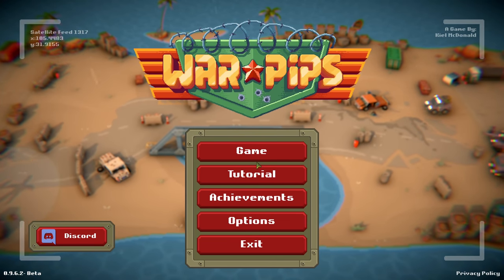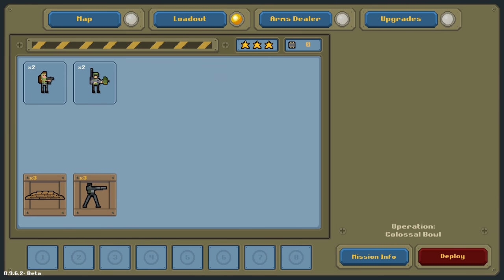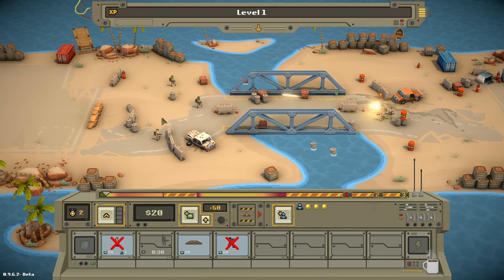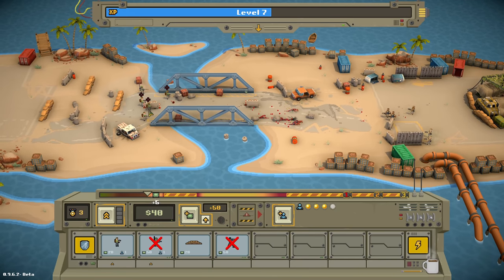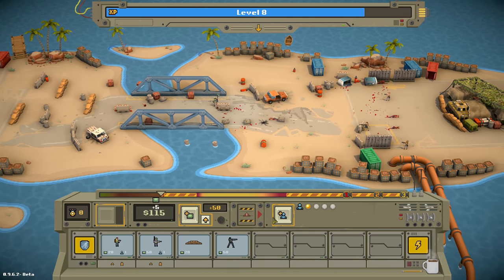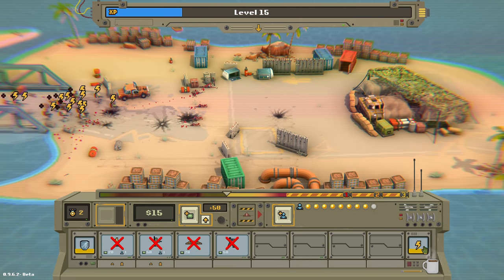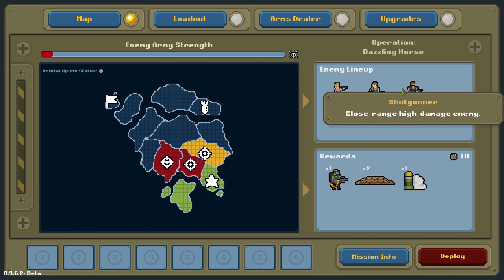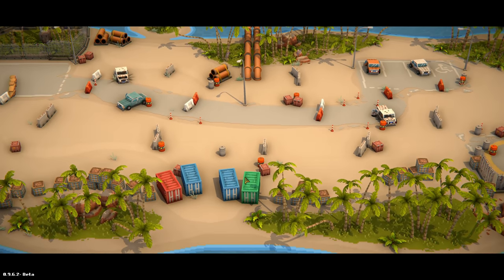An AMAZING Tug of War Strategy Battler! // WARPIPS // Part 1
Warpips is the ultimate quick-to-learn but amazingly deep tug-of-war strategy game. Deploy the right composition of soldiers, tanks, helicopters, and planes in this tight mechanical strategy-focused combat game.

🤔 NEW HERE? 🤔

Warpips lets you build your own army from a diverse roster of powerful vehicles and infantry all while eliminating pesky micromanagement. Set lose the engine of war upon your enemies and watch the chaos of dynamic physics-based combat explode onto the battlefield!

Focus on the big picture; no complex micro
Each round lasts between 10-20 minutes

Buy the game - you get the game
No microtransactions
No pay to win

Randomly generated battles
Different each time you play
Lots of replayability

Choose complementary unit synergies
Infinite strategic combinations
Fully unlockable upgrade tree

Spawn infantry, vehicles, airplanes and helicopters
Call down air strikes, missile attacks and artillery
Units take cover and respond intelligently to their situation
Everything explodes!